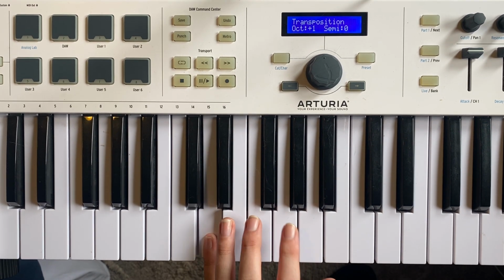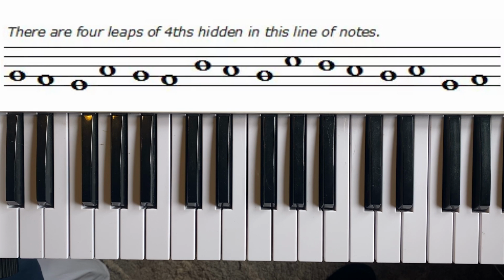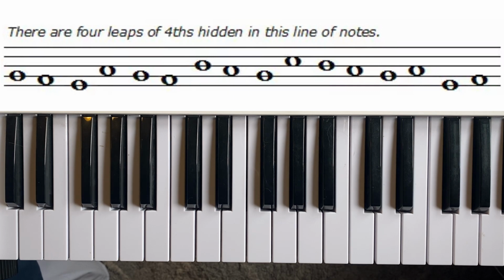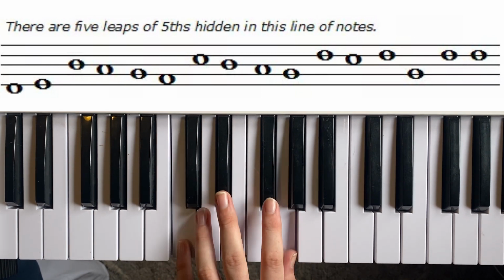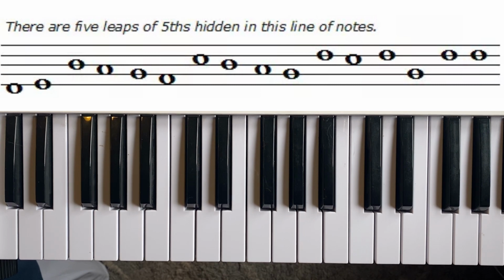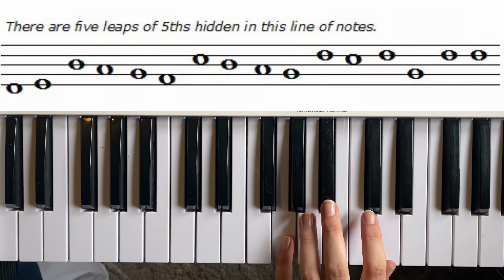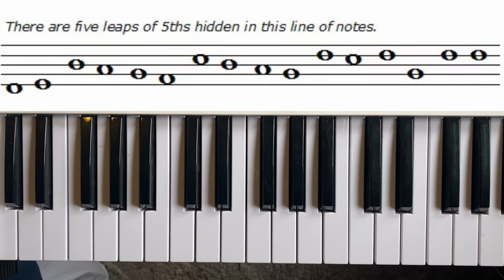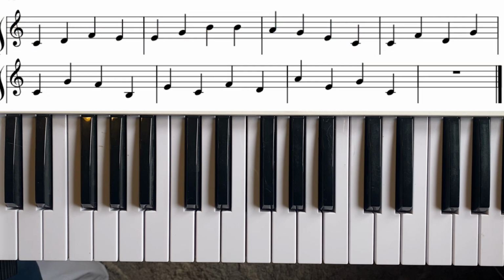Sight Reading For Piano (Up To 5th Interval)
Welcome to Musician's Addition! Join Evan on the piano in this insightful video as he continues the sight-reading series. Building on the foundation of seconds and thirds from the previous video, Evan introduces fourth and fifth intervals. Learn to navigate the keys with ease, focusing on the intervals rather than individual note names. Evan's goal is to help you read music more quickly and efficiently, making your musical journey smoother.

Join Evan as he simplifies sight reading and enhances your piano skills. Don't forget to check out the ToneGym resource mentioned in the video for further practice. Enjoy the music journey, and remember, practice makes perfect!

Check it out! Our piano video lessons are now in course format! Follow along to the lessons you want to follow along to, keep track of your progress, all still remaining FREE!

If you're going bigger in your music career, ear training is super important. Back in the college days, we had to listen and identify inversions. Get ahead by practicing with ToneGym! They have games, community, and lessons to help you with your aural skills. Inversion listening is one of the games!